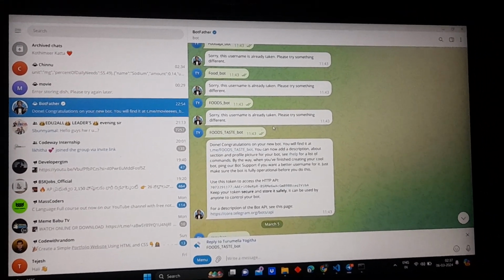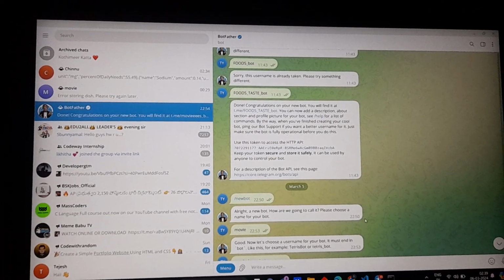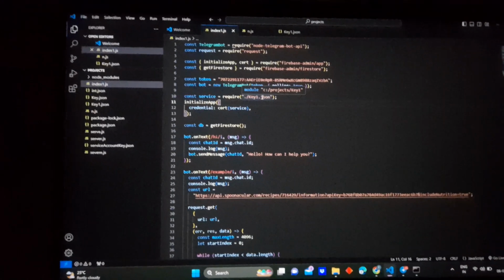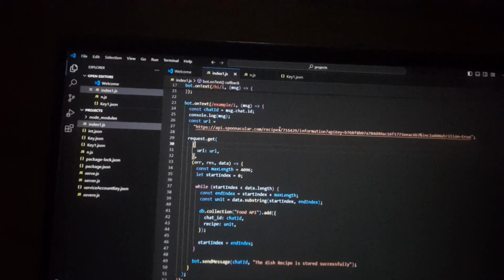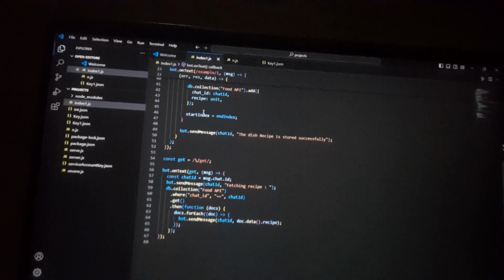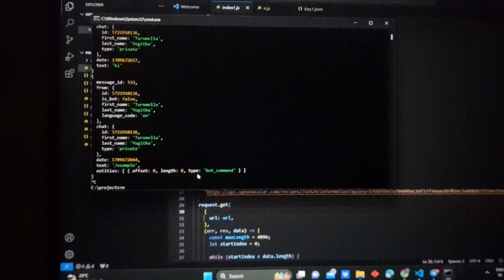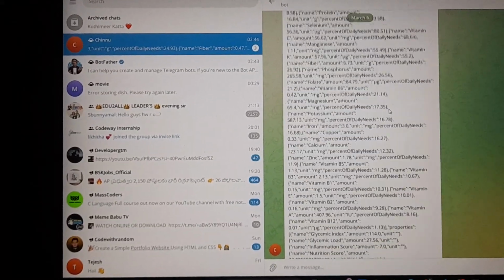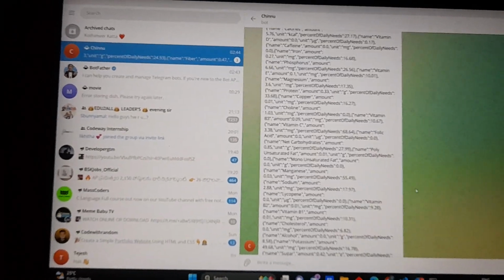Telegram Chatbot Using Firebase database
TELEGRAM CHATBOT USING FIREBASE DATABASE(THROUGH FOOD API)@yogitha1411